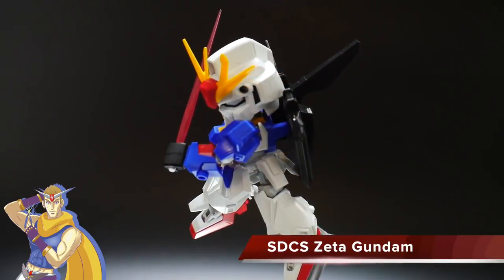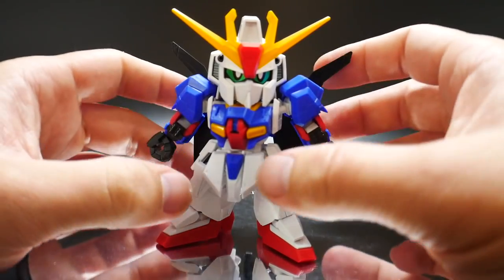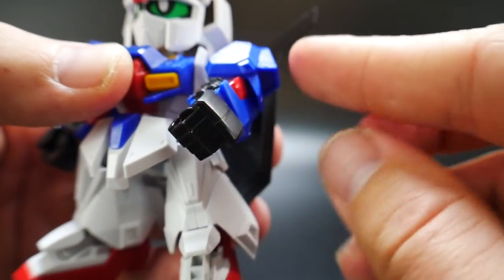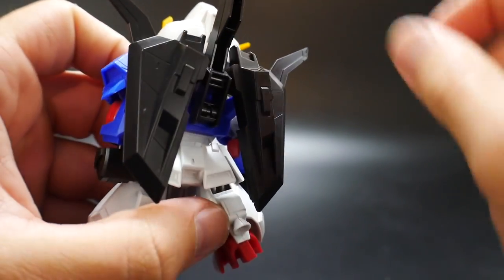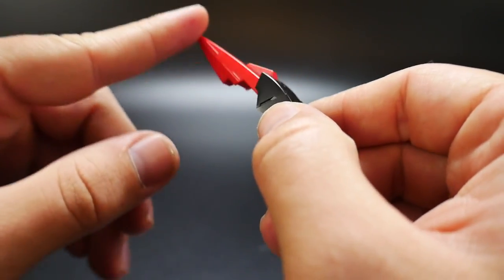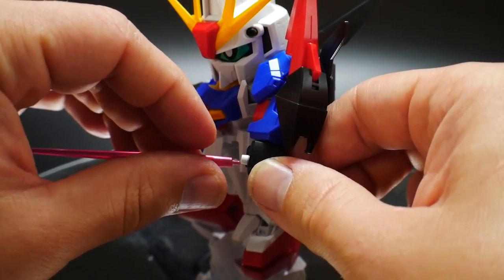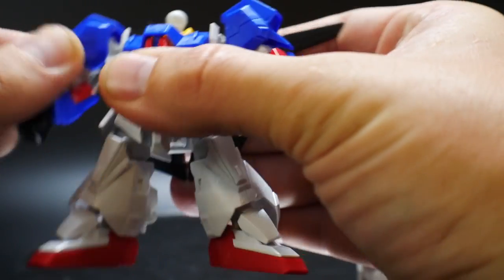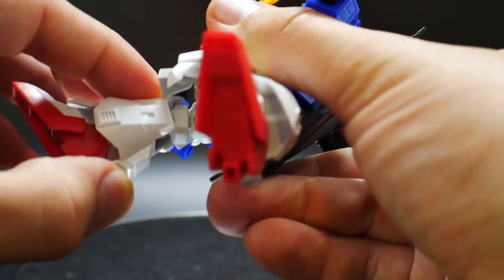SDCS Zeta Gundam Review